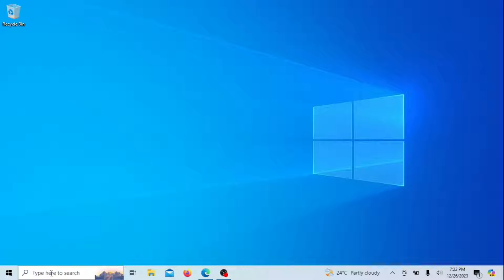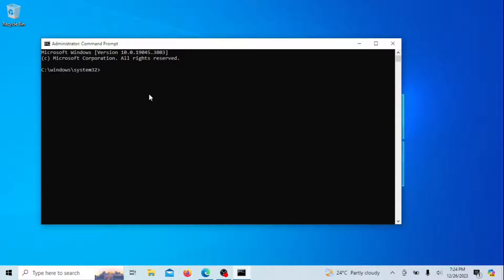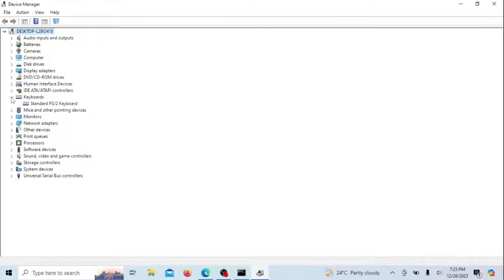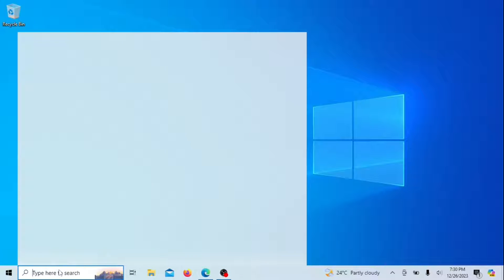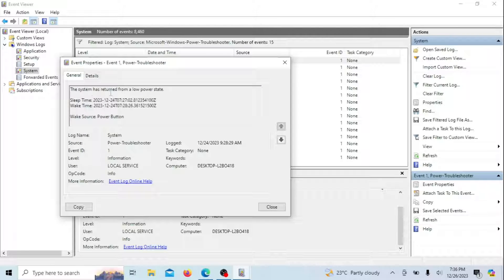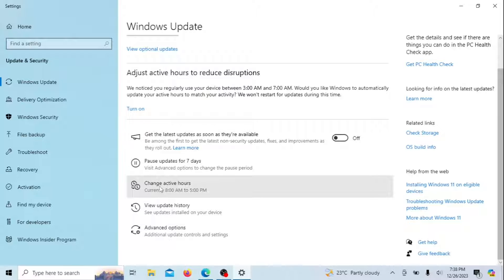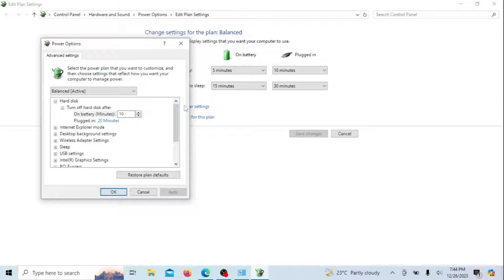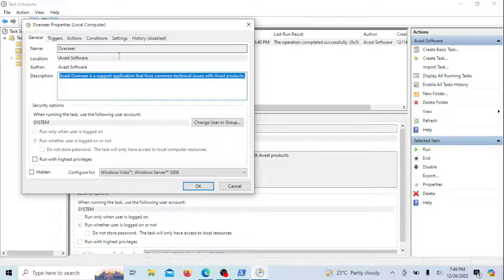How to Stop Windows PC From Randomly Waking Up From Sleep Mode?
Is your Windows PC playing hide-and-seek with your sleep mode? Waking up on its own, disrupting your quiet moments? Fret not! In this video, we've got your back with a comprehensive guide on how to put an end to those random wake-ups and restore the tranquility of uninterrupted sleep mode.

Our step-by-step tutorial is designed for both beginners and experienced users. No tech jargon – just straightforward guidance to reclaim control over your PC's sleep mode. Put an end to those mysterious awakenings and enjoy uninterrupted sleep for your computer!

Commands
powercfg -lastwake
powercfg -waketimers
Get-ScheduledTask | where {$_.settings.waketorun}
powercfg /devicequery wake_armed

Movie you waited for so long has finally arrived on Netflix and it’s not available in your region
 ⬇️  Best VPNs to change your Netflix region  ⬇️